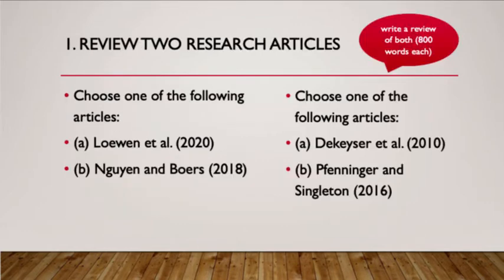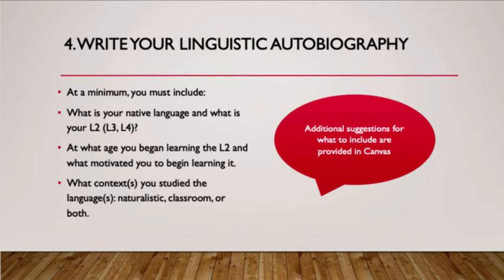Instructions for final project